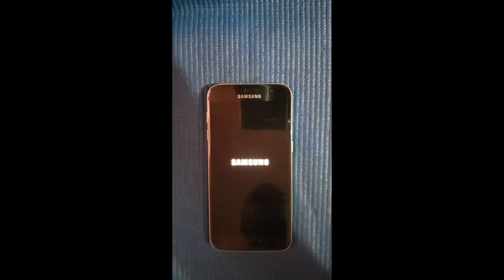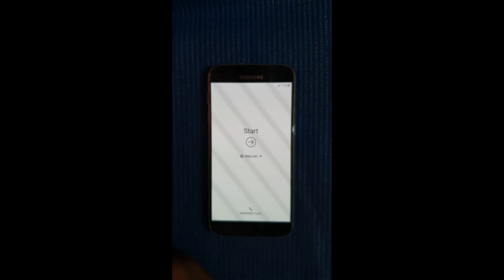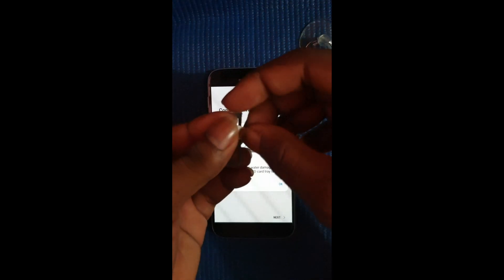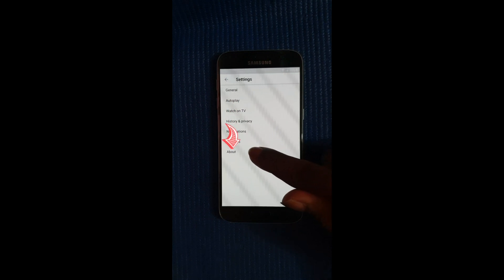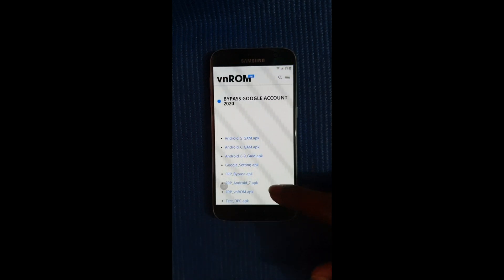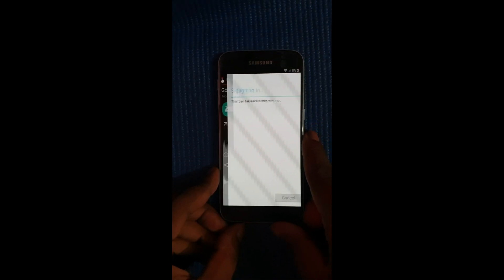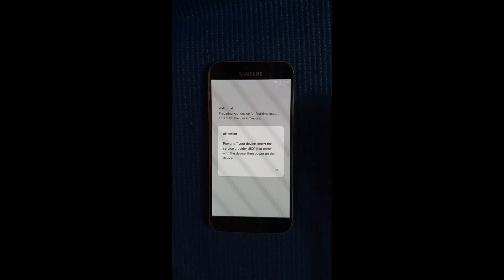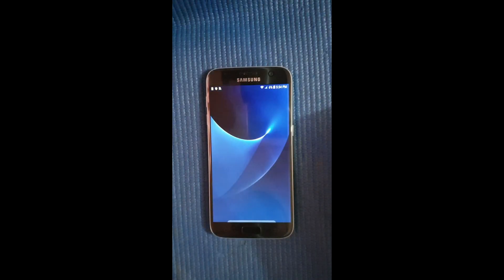How to Remove Google FRP Lock on Samsung Galaxy S7 SM-G930 2020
Howto Remove Google FRP Lock on Samsung Galaxy S7 SM-G930

Turn on your post notification 🔔 🔔🔔

How to Remove Google FRP Lock on Samsung Galaxy S7 SM-G930